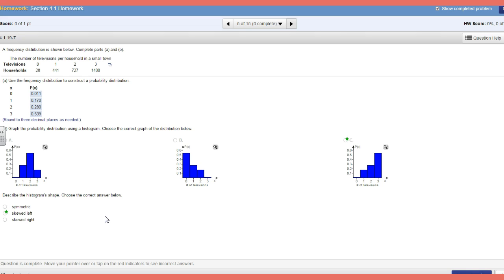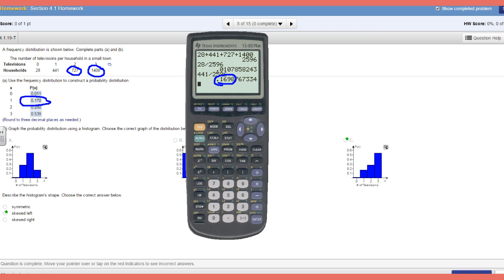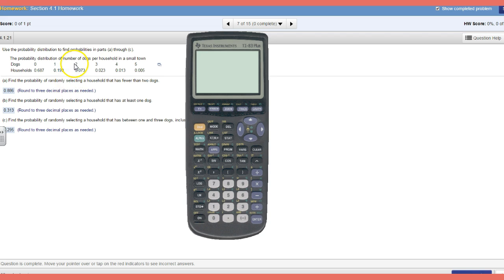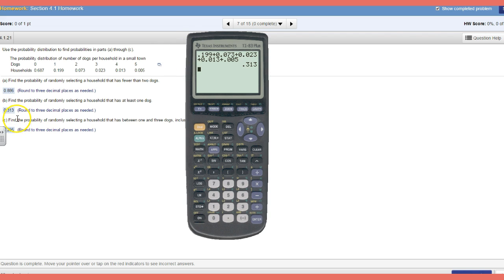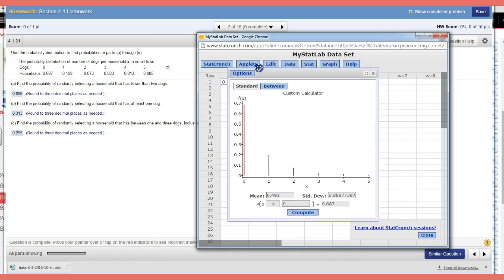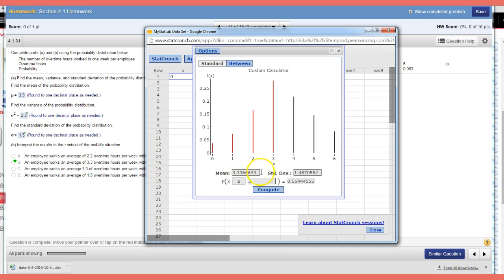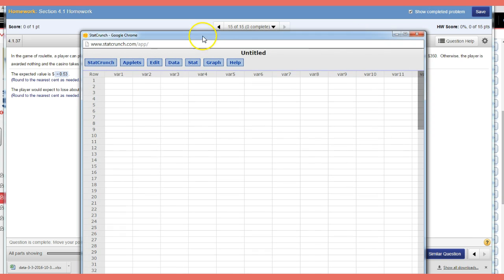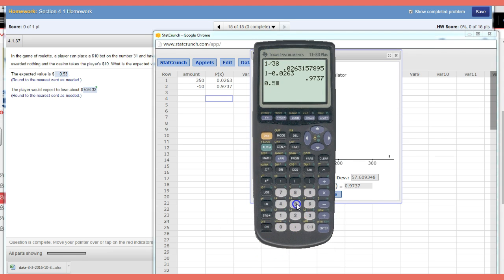Using STATCrunch for probability distribution